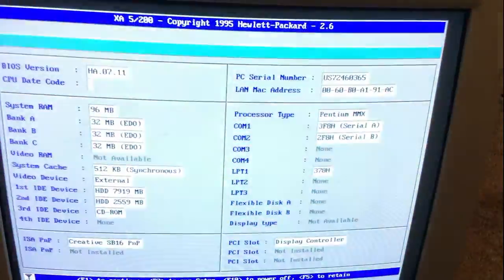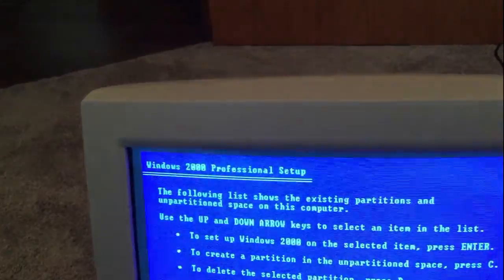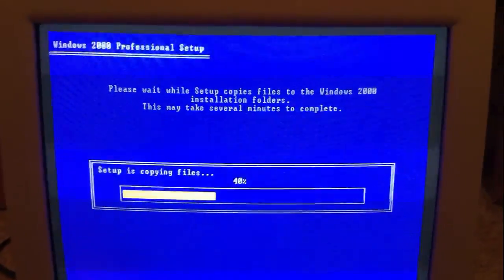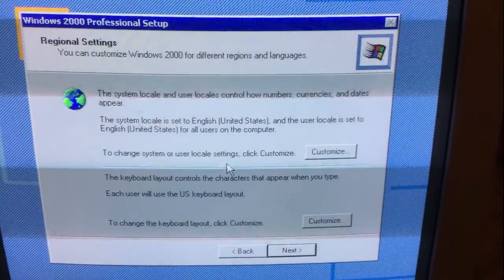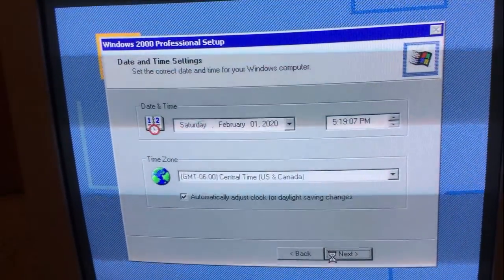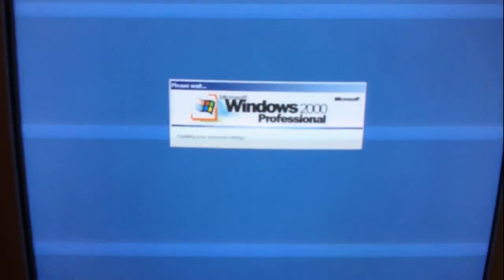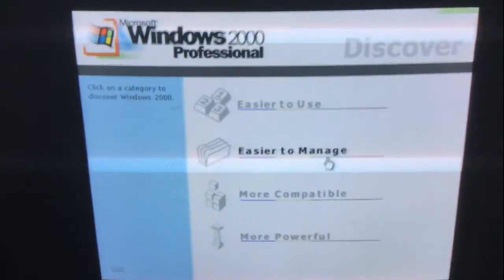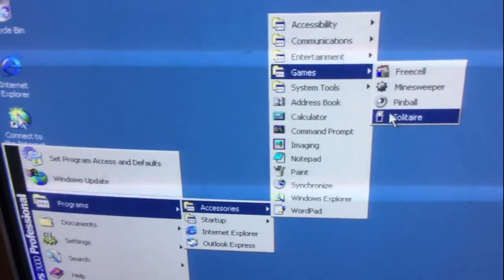Windows 2000 Professional Install and Overview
Please read this before watching the video. This video is about Windows 2000 Professional installation and Overview. This video was not made a good as the Windows NT 4.0. It was slapped together on the fly. If you want to comment on this video and give me some suggestions, that would be great. We try and make good videos for everybody.